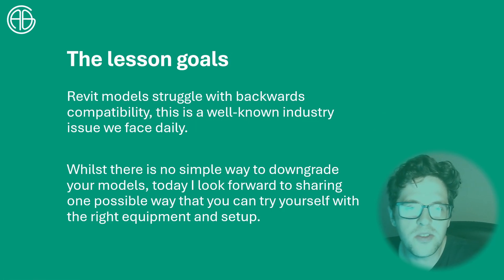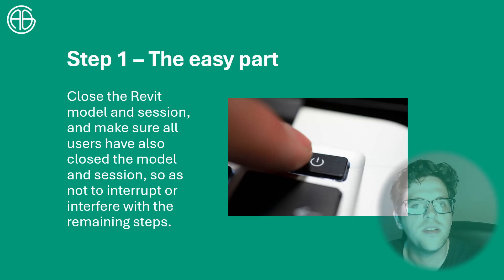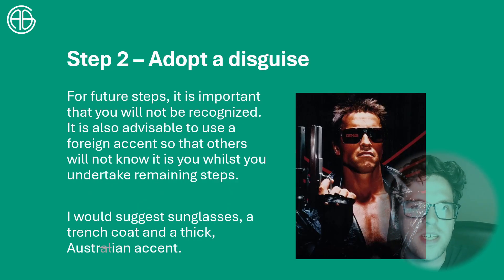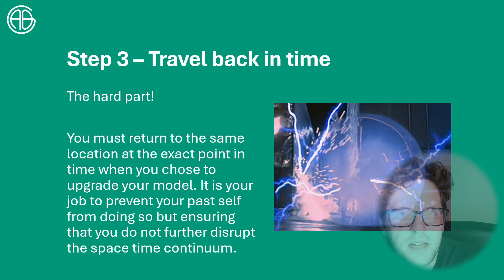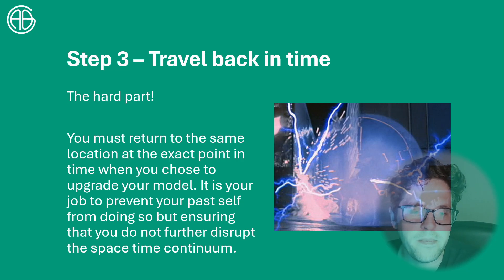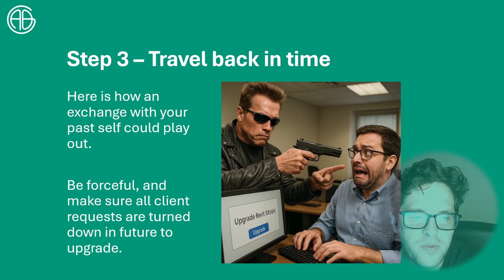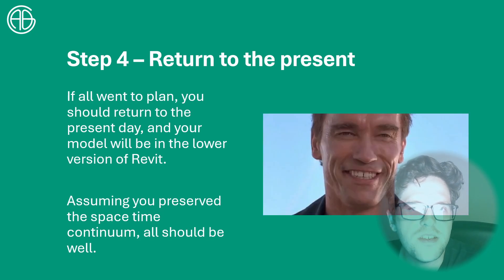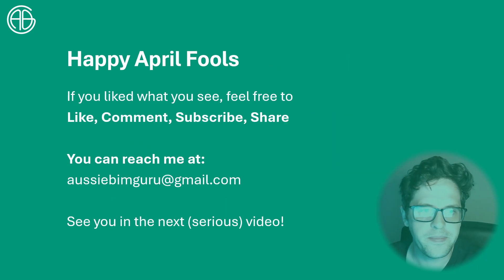Downgrading Revit models!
Today we cover a seriously requested topic, finally!